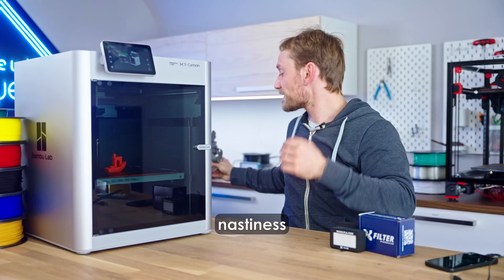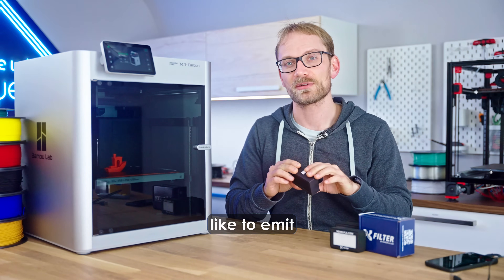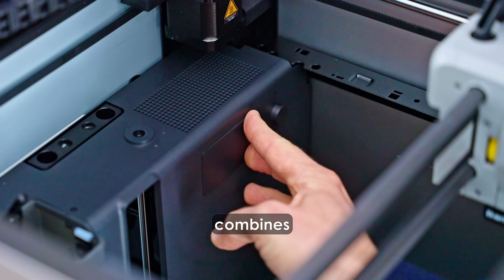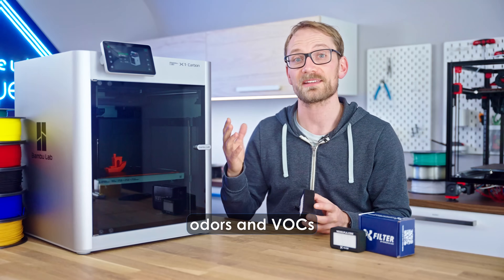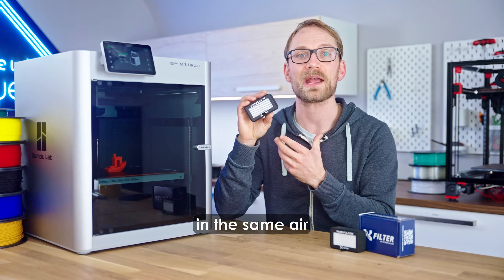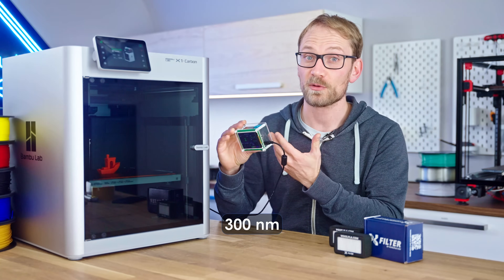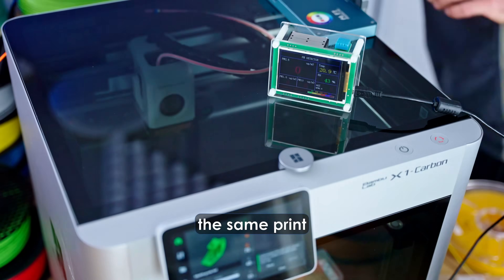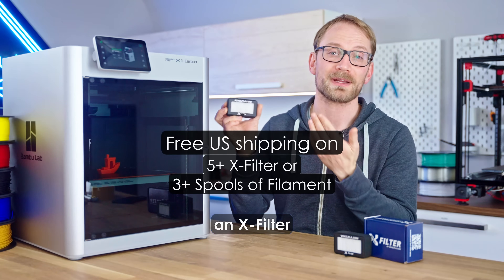VOXEL X-Filter | Must-Have Upgrade for Bambu Lab Printers!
The X-Filter is an all-in-one HEPA 13 and Activated Carbon filter for Bambu Lab X1C, X1, and P1S. It seamlessly replaces the stock Bambu Lab carbon-only filter, offering superior filtration by removing 99.95% of toxic nano-plastics, harmful VOCs, and odors for a cleaner and safer 3D printing experience.

We collaborated with @MadeWithLayers to create this overview and testing for the X-Filter.